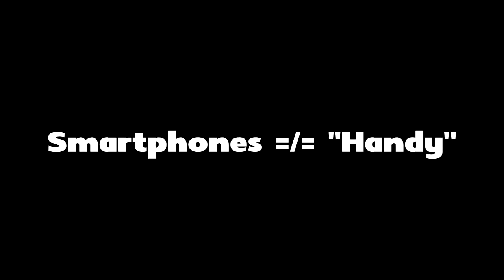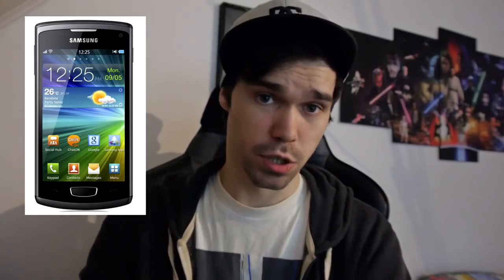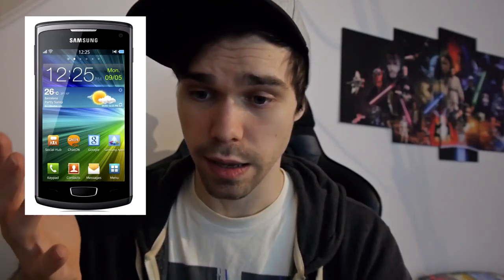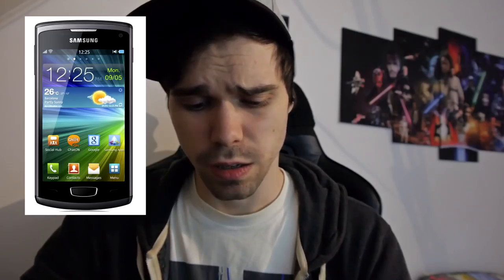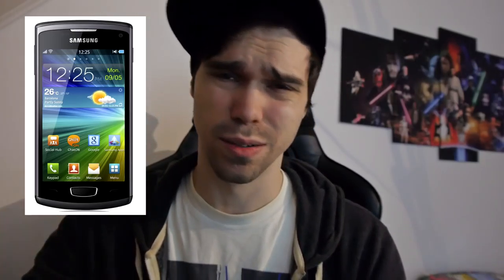MY NEW AND OLD PHONES - Galaxy S8 is my new Smartphone | Part 1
Today we checked the evolution of mobile phones to Smartphones and what kind of devices I did use during that time! Reason for this is because I finally got a new Phone, which is the Samsung Galaxy S8 with the infinity display!

I hope you enjoy the Overwatch content!